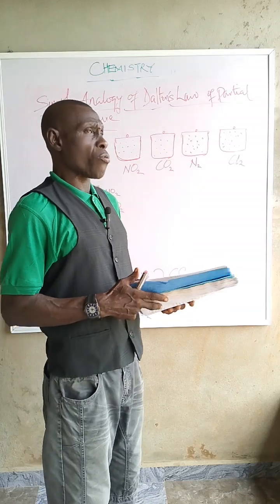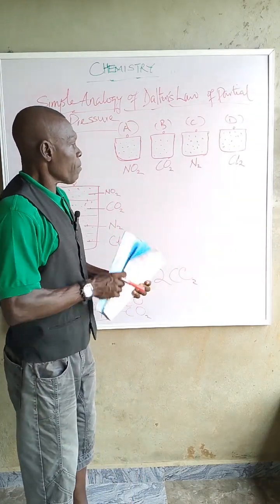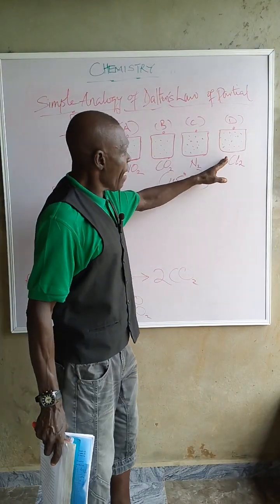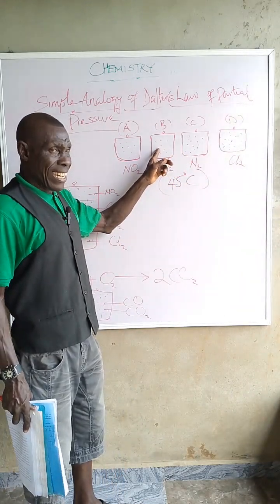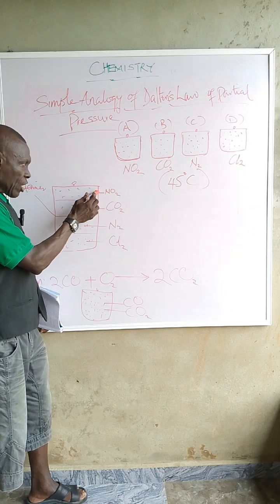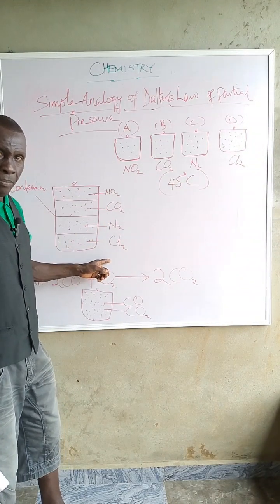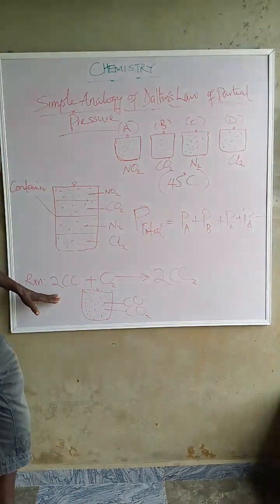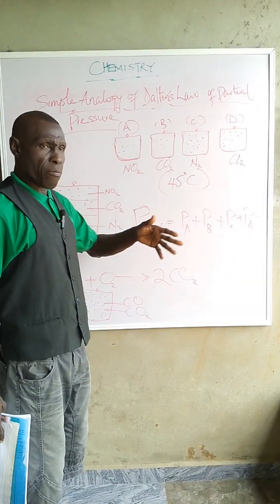Analogy of Dalton's Law of Partial Pressures